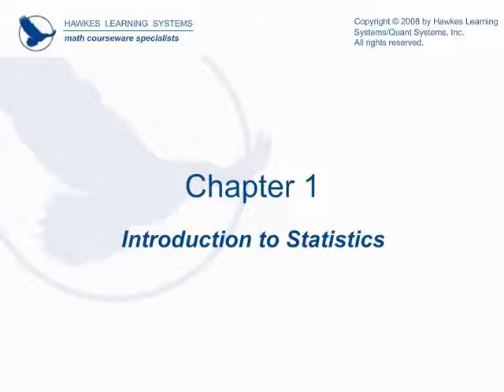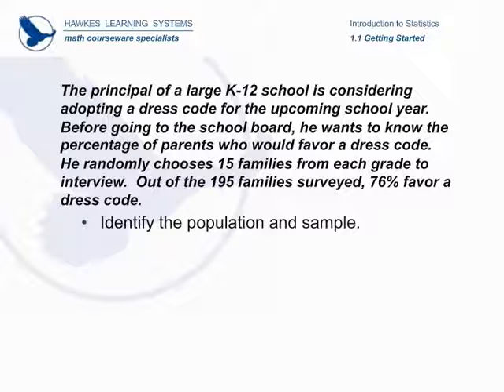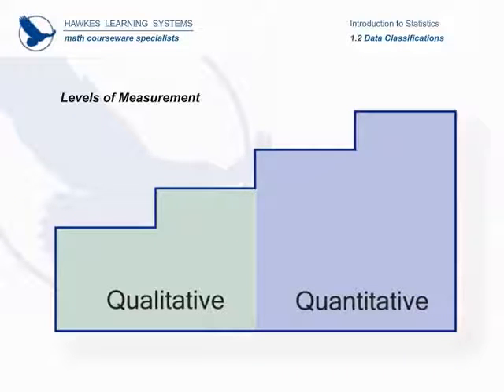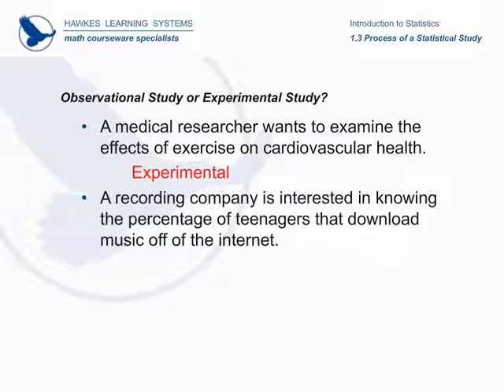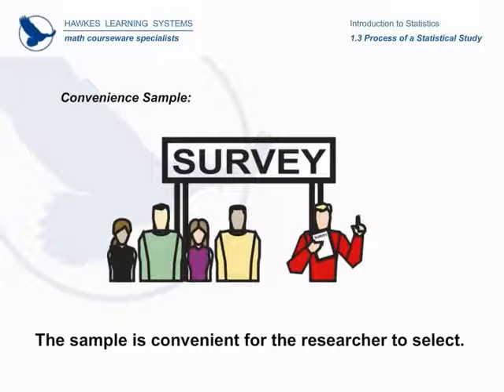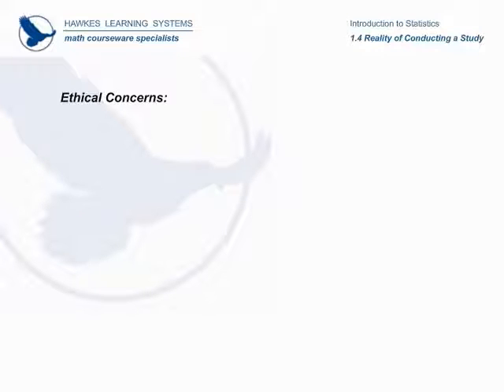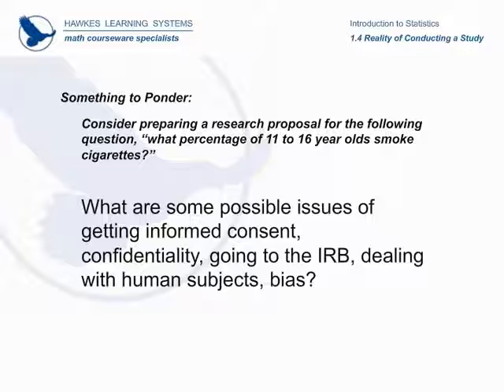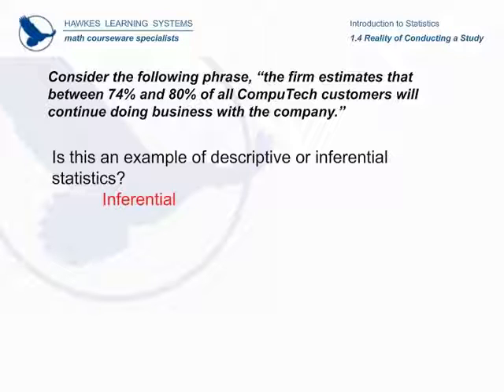Statistics -MATH208 - Chapter 1